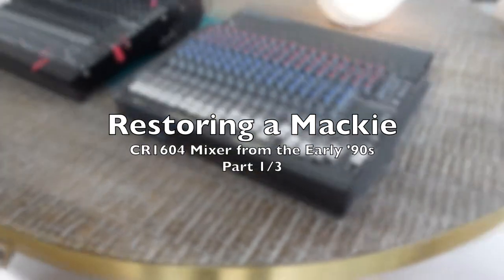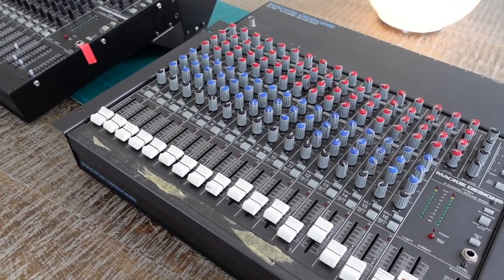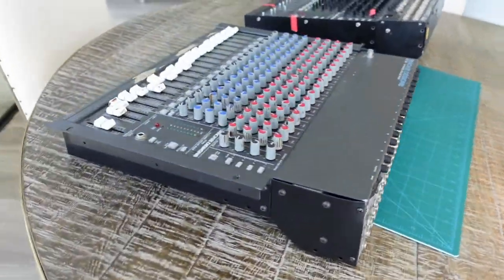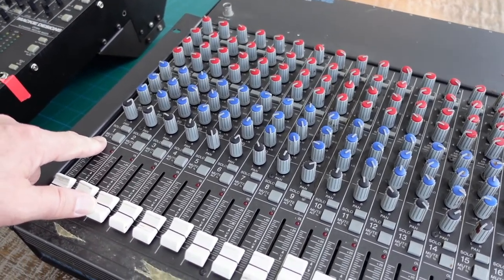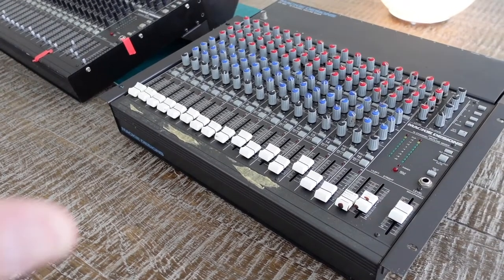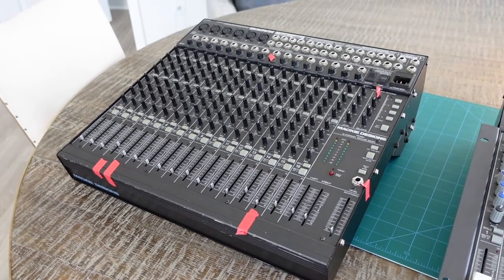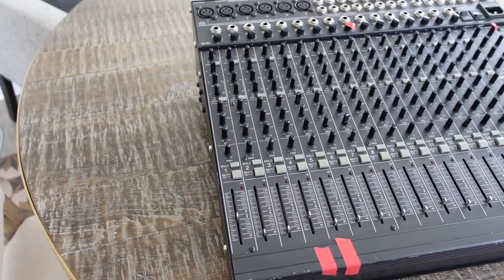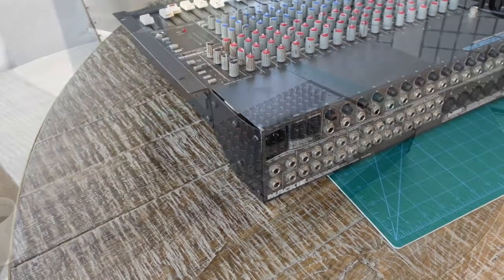Restoring a Vintage Mackie CR-1604 Mixer (Part 1 of 3)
In this three part series I teardown, fix, and service an early 90s Mackie CR-1604. Learn more about these mixers, early 90s electronics, and service. These mixers are common and can often be purchased very inexpensively but were well designed and had great specs for the era. I paid $75 for the mixer featured in this video plus $50 more for second one that I used for parts.

Mixer videos have been the most viewed episodes on this channel. I thought it would be fun to get away from the screen a few days and work on some vintage hardware. Don't worry, I will have more software tutorials on the channel again soon.

Timecodes:

00:00 Intro
01:40 Mute to Alt 3/4
02:50 Can two old CR-1604s be converted to one good one?
06:50 Gain staging
07:42 Rude solo light
08:16 Removing the Pod
09:21 Ribbon cables
09:45 Power supply & transformer
11:41 Assessing the damage
14:50 Organizing screws for reassembly
16:07 Temporary power cord
17:20 Removing broken power switch
19:26 Re-assembling the Pod
19:53 Smoke test and assessment
26:20 Plan & next steps

Amazon links to some tools and supplies used in this video:

MegaPro ratchet screw driver:

Heat gun:

Deoxit Fader Lube

Cleaning swabs

Function generator

12 x 10 Poly parts bag

4 x 6 Poly parts bag